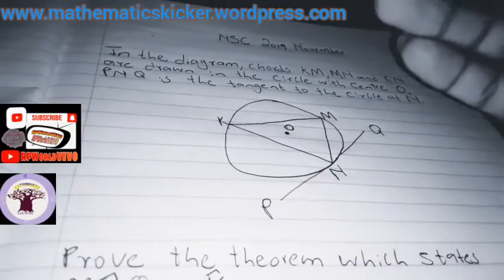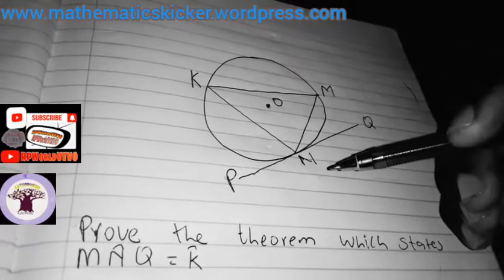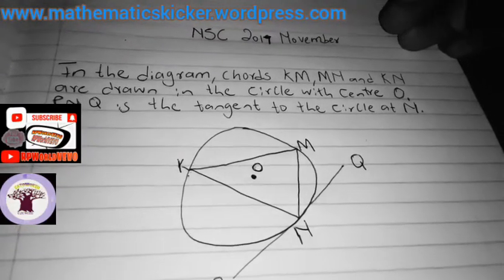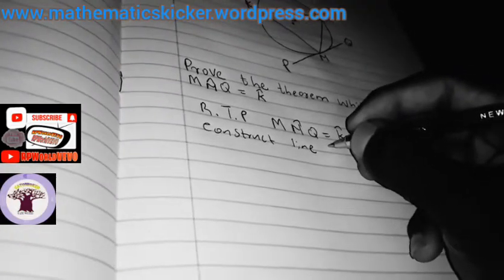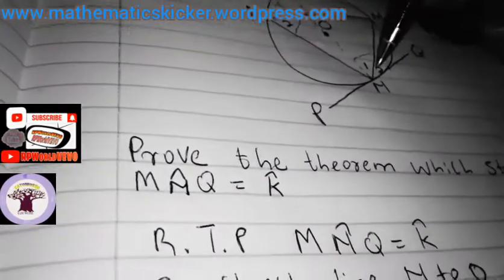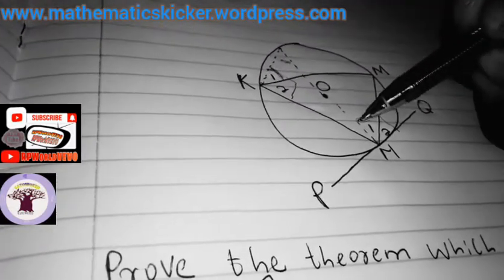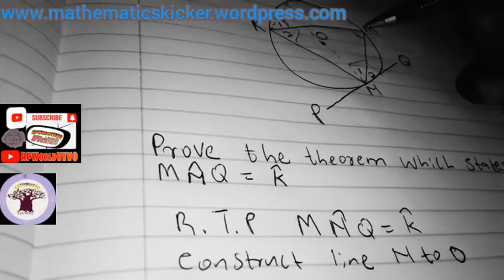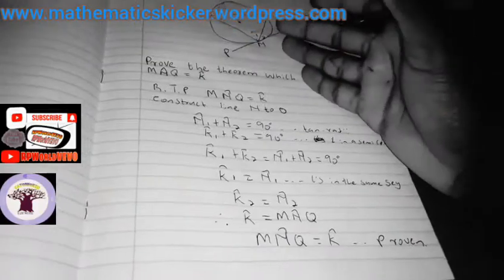Alternate segment ( Tan . Chord ) theorem proof method 1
Welcome to MathematicsKicker after school lessons, enjoy the video of Alternate segment ( Tan . Chord ) theorem proof method 1, Theorems of grade 11 or 12 CAPS South Africa.